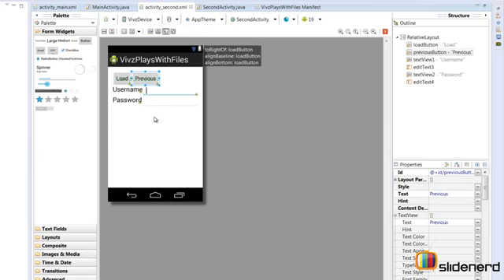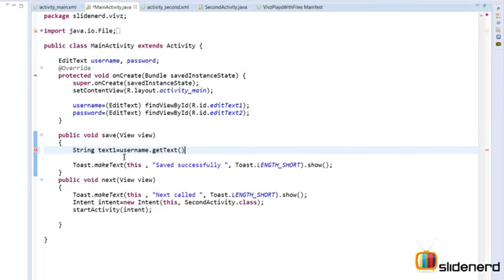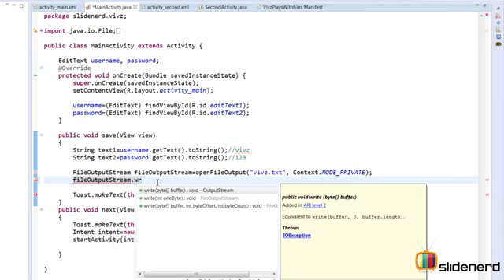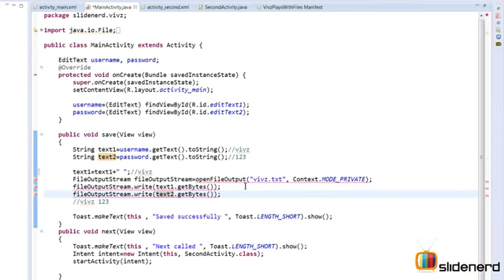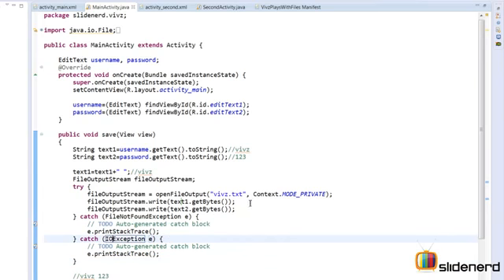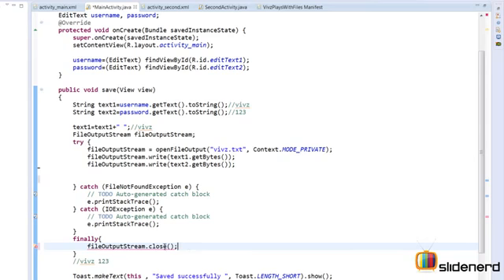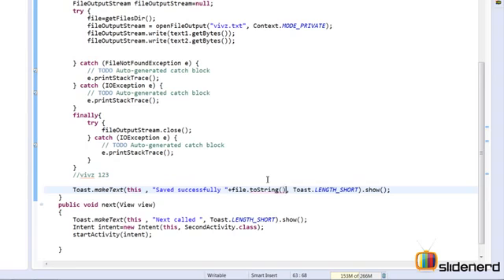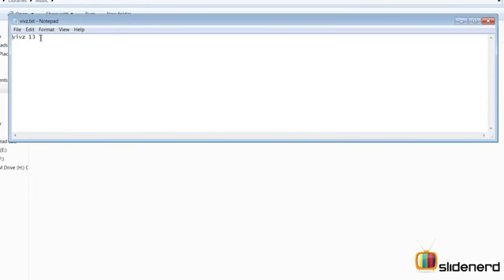137 Android Internal Storage Part 2 Android Tutorial For Beginners HD 1080p